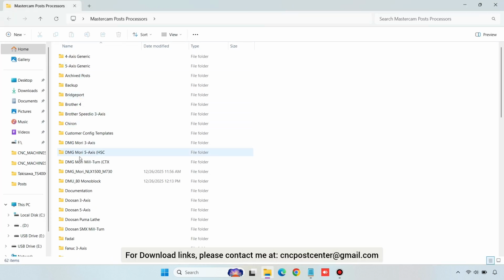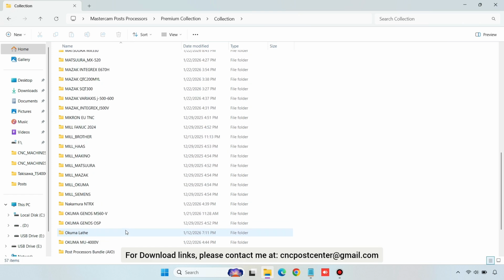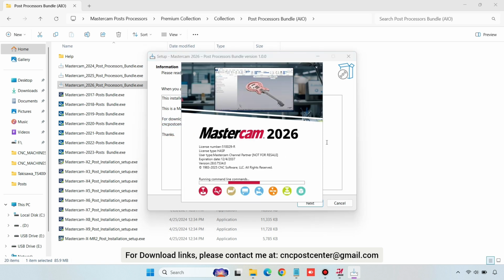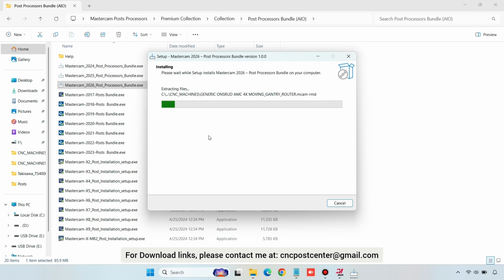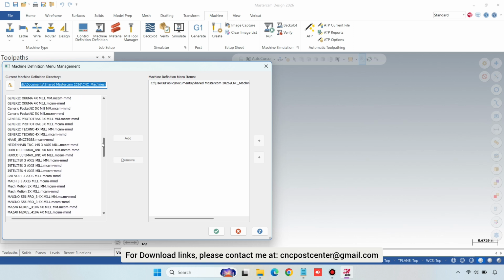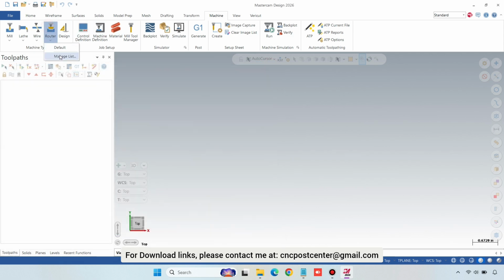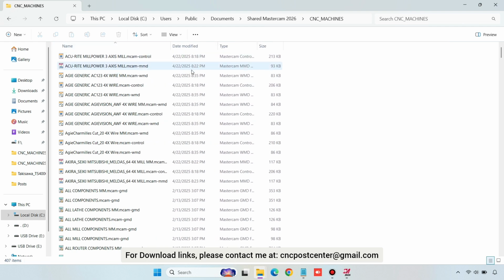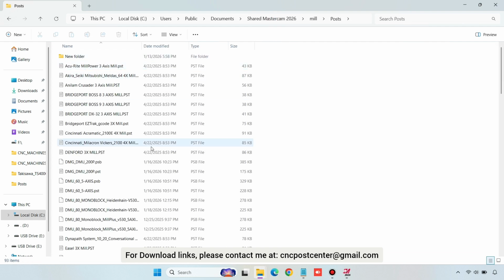Download Mastercam 2026 Post Processors Bundle | Install Post (Mill, Lathe, 5-Axis, Mill-Turn)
This video is a complete one-stop solution for anyone looking to download, install, or understand Mastercam post processors.
This video is for demonstration purposes only and shows sample G-code output from CNC post processor.

If you are searching on Google or YouTube for Mastercam post processor download, Mastercam 2026 post processors, Mastercam post processor bundle, or a post processor for a specific CNC machine, this video is made for you.

In this video, you will learn how to install post processors in Mastercam and you will also see a very large and well-organized collection of Mastercam post processors used in real production environments.

The Mastercam post processor collection shown in this video includes post processors for:

Milling machines, including 3-axis, 4-axis, and 5-axis milling
Lathe machines, including 2-axis, C-axis, and C-Y axis lathes
Advanced mill-turn and multi-axis machines
Wire EDM machines
CNC router machines

The collection supports popular CNC controllers such as Fanuc, Haas, Mazak, Okuma, Heidenhain, Siemens, Mitsubishi, and many more.

It includes support for VMC, HMC, trunnion machines, table-table configurations, table-head configurations, and advanced 5-axis kinematics.

This Mastercam post processor bundle contains hundreds of tested and organized post processors suitable for real shop-floor production use.

All post processors are compatible with Mastercam versions from X9 up to Mastercam 2026, including both metric and inch formats, with ready-to-run machine definitions.

You can request a single Mastercam post processor or a complete Mastercam post processor collection.

When contacting us, please include your machine model, controller name, number of axes, and Mastercam version so we can help you with the correct post processor solution.

We also provide large post processor collections for SolidCAM, PowerMill, and other popular CNC CAM software.

This video is useful for CNC programmers, CAM engineers, job shops, manufacturing companies, and anyone searching for reliable Mastercam post processors.